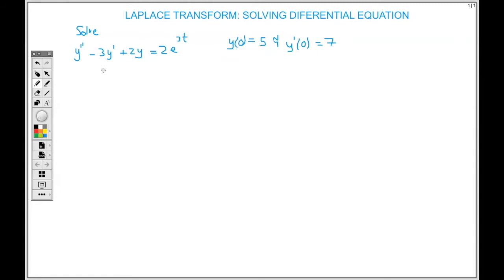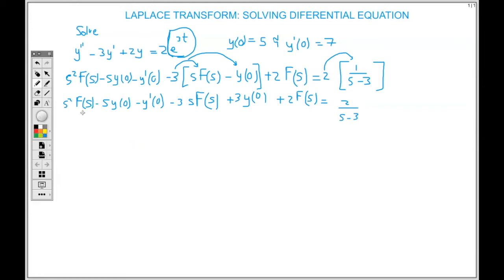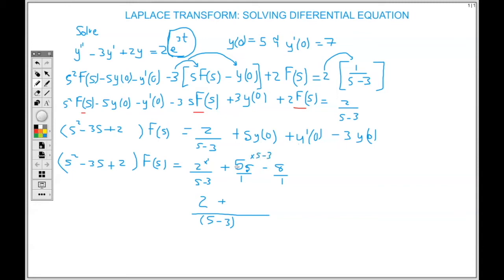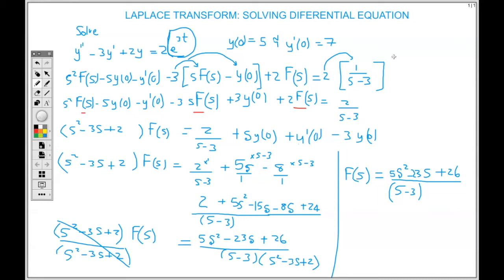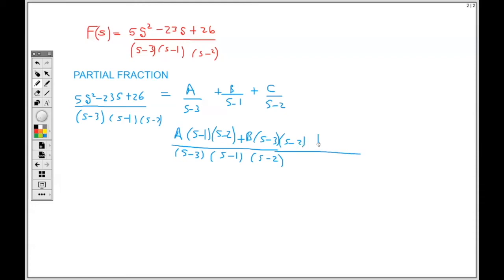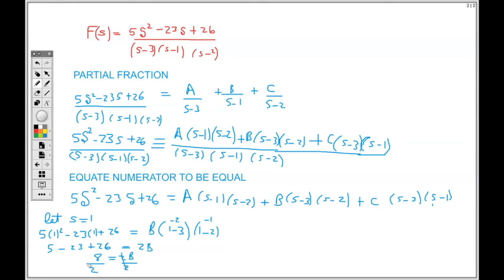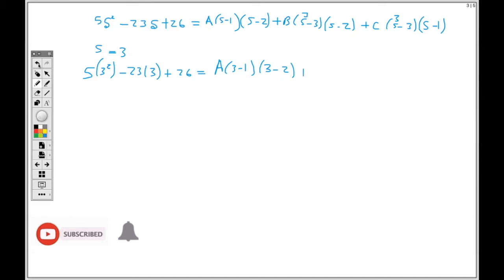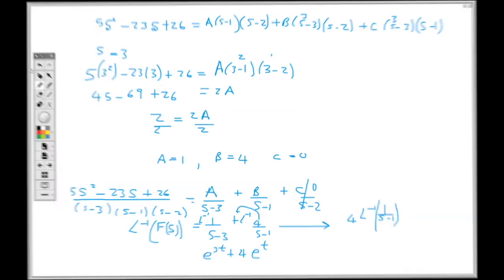Solve Differential Equation using Laplace Transform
This video is about solving a Differential Equation using Laplace Transform.